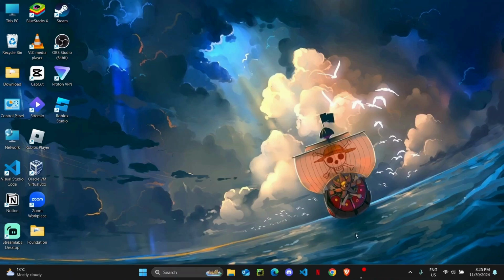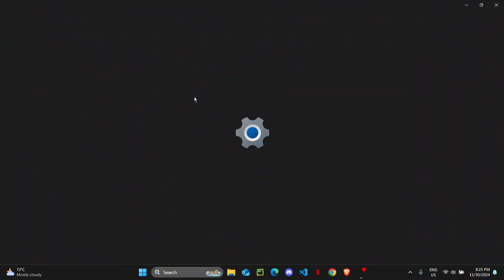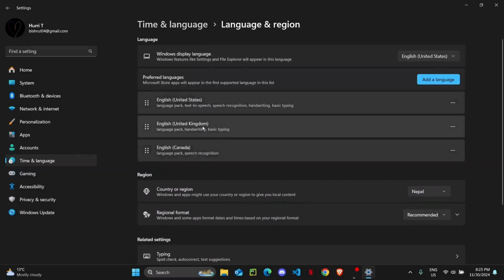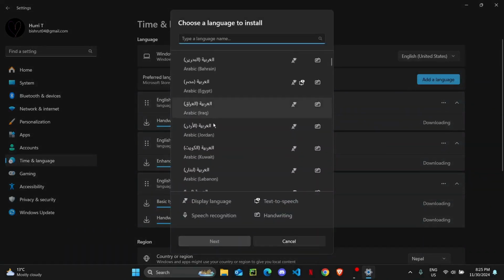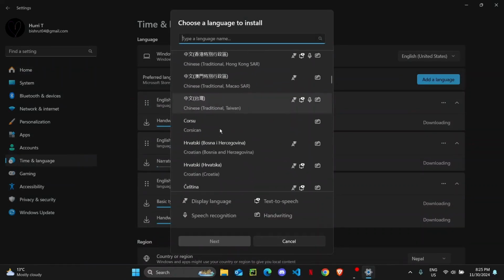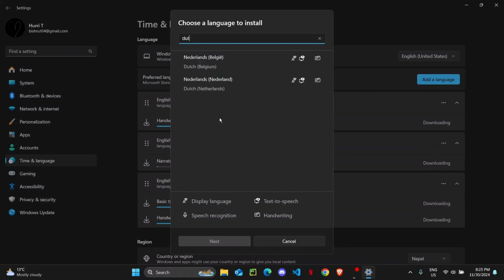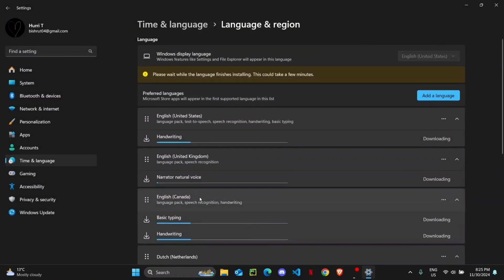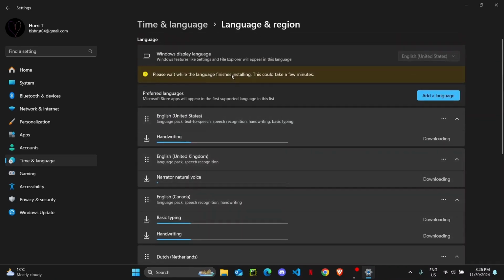How to Add Language on Windows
Learn how to easily add a new language to your Windows PC in this comprehensive tutorial. Whether you're using Windows 10 or Windows 11, we'll guide you step-by-step through the process of adding and switching languages on your system.

In this video, you'll discover how to add languages to Windows, change the display language, and install additional languages on both Windows 10 and Windows 11.

Timestamps:
0:00 Introduction
0:20 Step 1: Accessing Language Settings
0:45 Step 2: Adding a New Language
1:05 Step 3: Changing Your Display Language